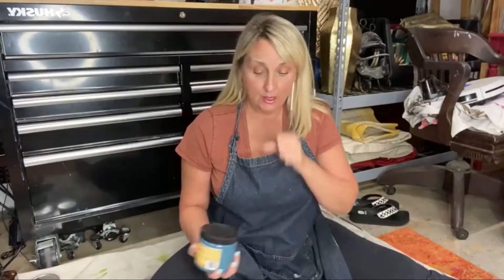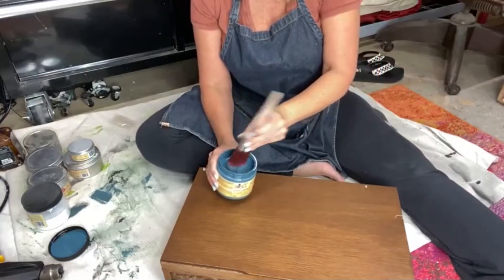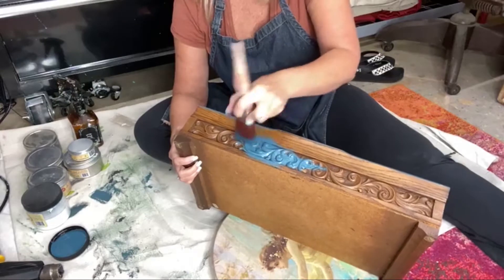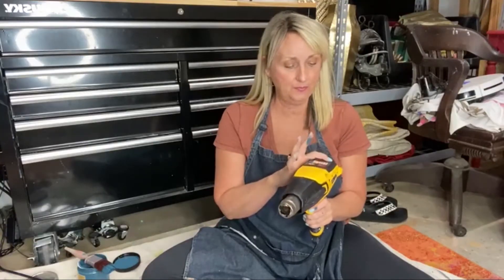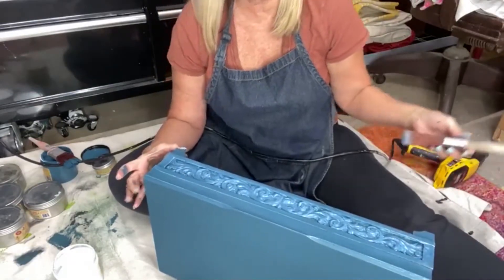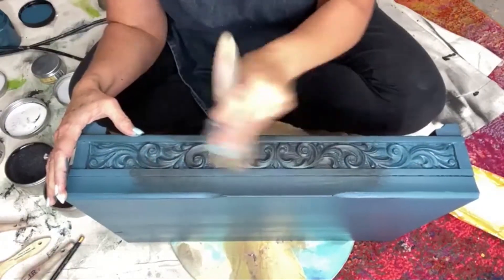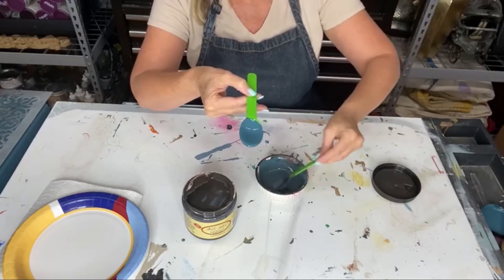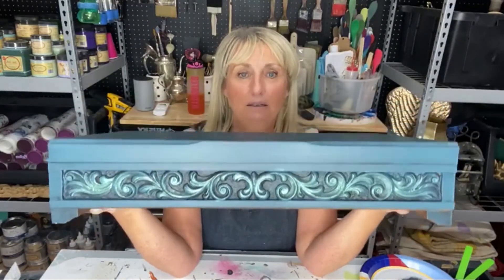Easy Repurposed Silverware Box | Tracey's Fancy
Quick and easy silverware box project! 🍴

✔  Not all projects have to be complicated! 😂

✔ Using Best Dang Wax to accent your piece! 🤩

✔ Paint mixing! 🎨

XOXO,
Tracey✨✨